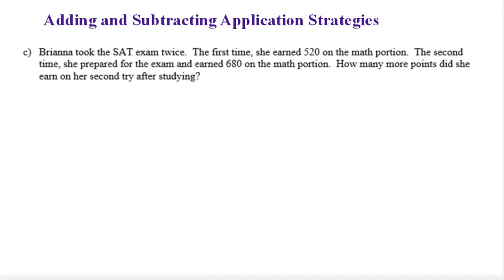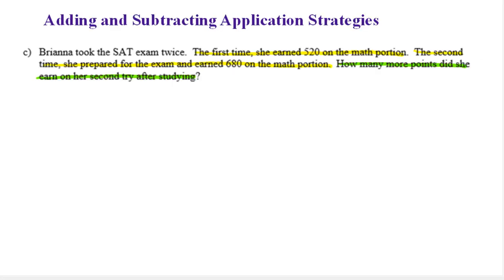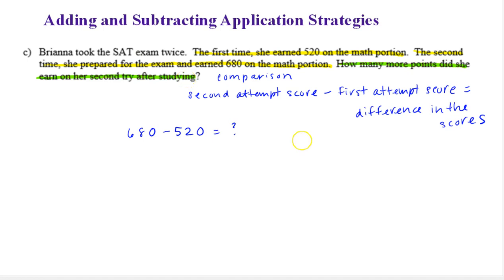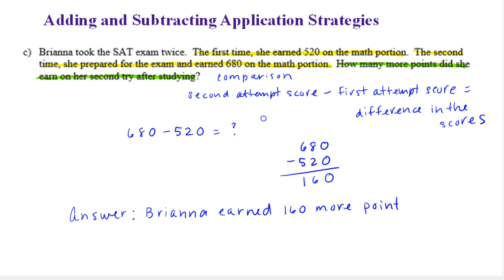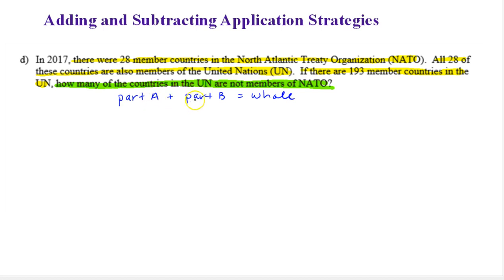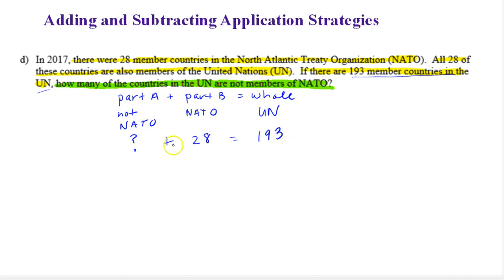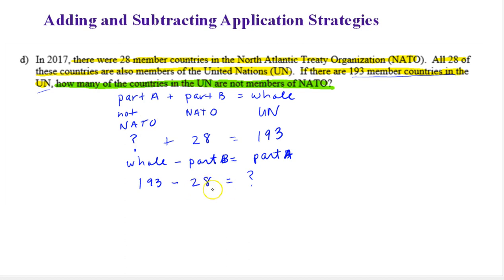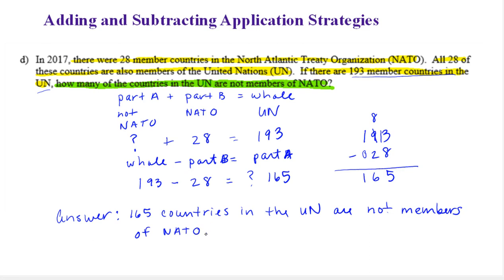ACR Unit 1 Problem 10cd